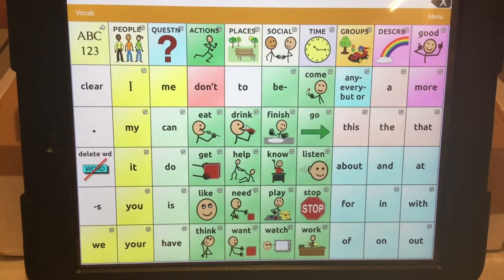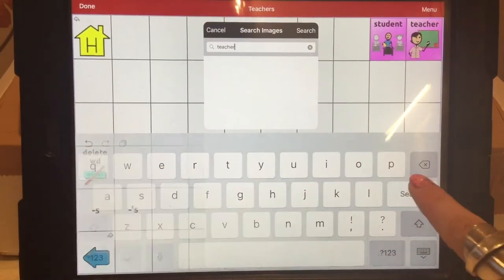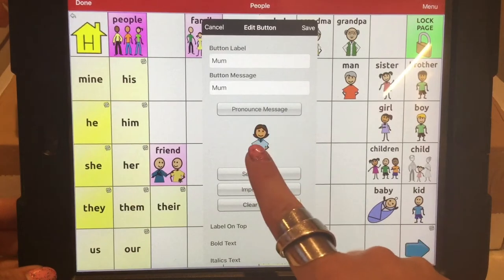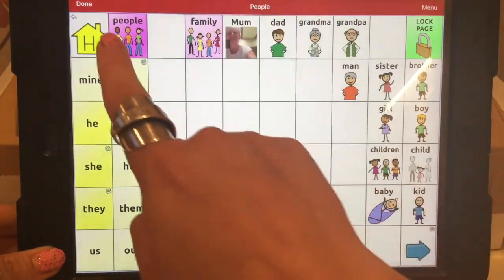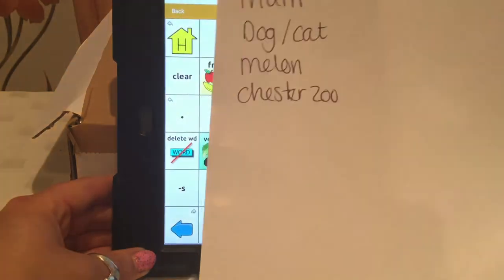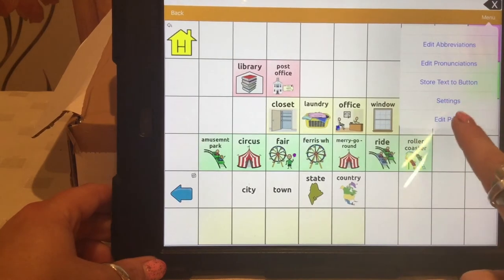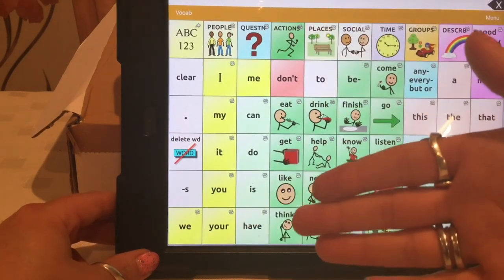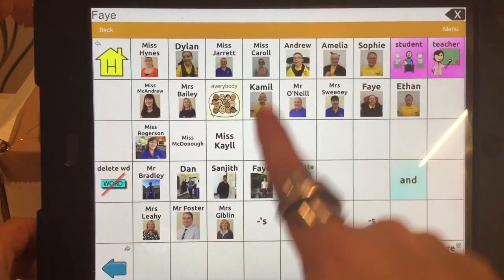Sandfield Park AAC editing Touch Chat HD